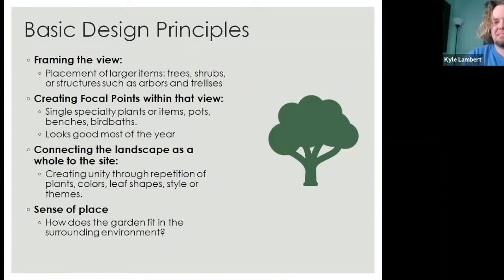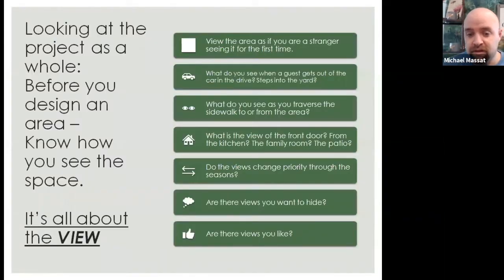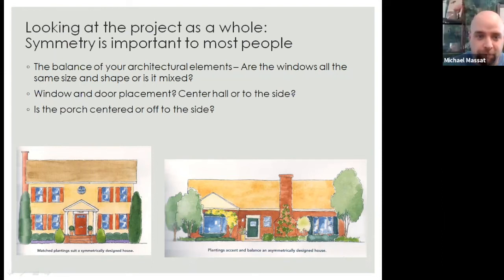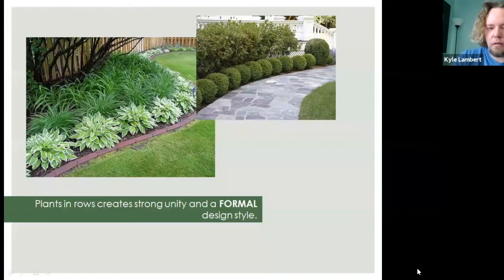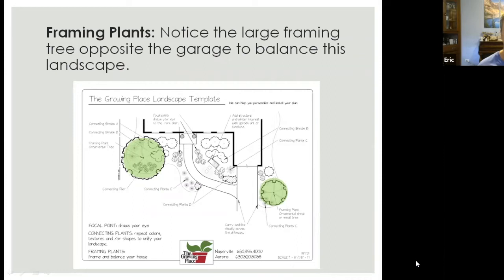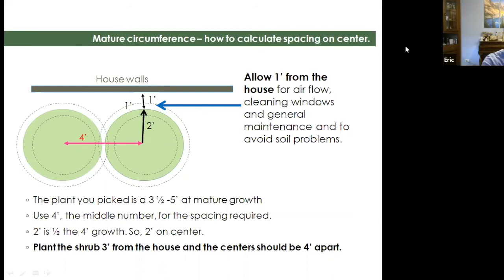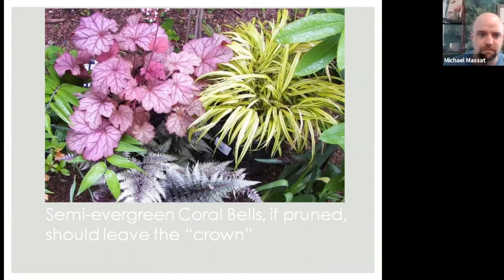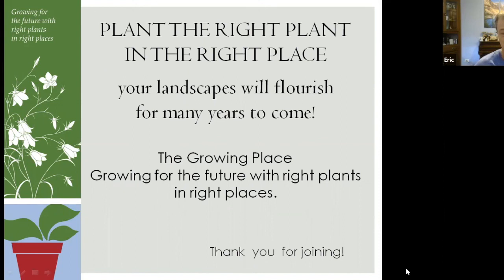Landscape Success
Listen to to our panel of experts before you dig in this spring. Eric, Cristin, and Kyle answer the most frequently asked questions for planting trees, shrubs, and perennials with time for open discussion.